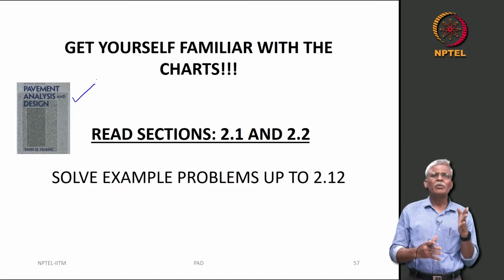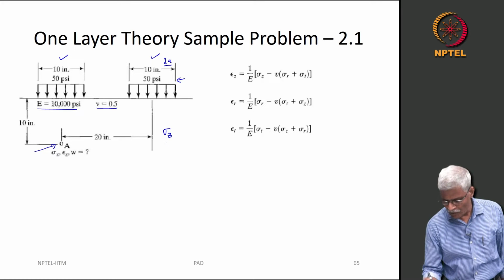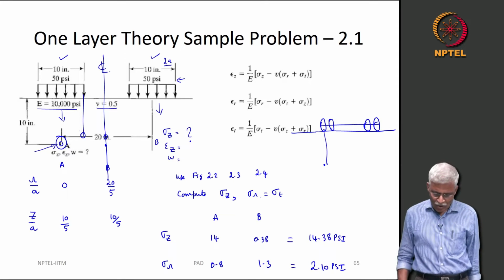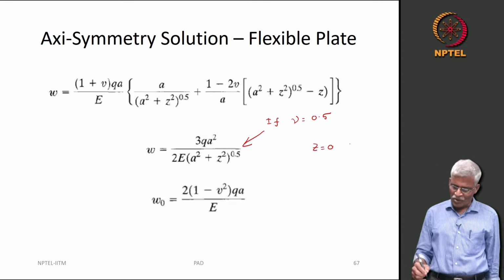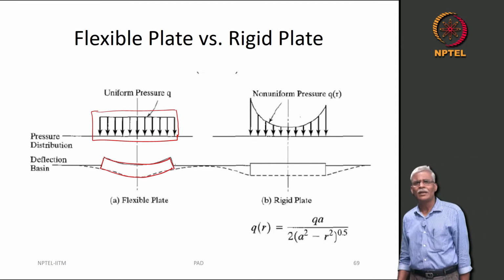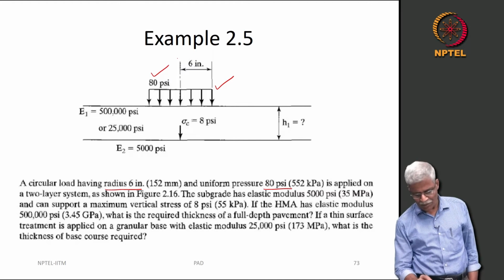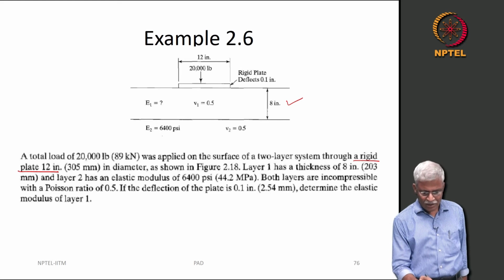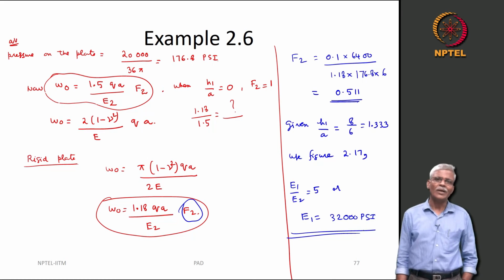Numerical Problems in One-layer Theory